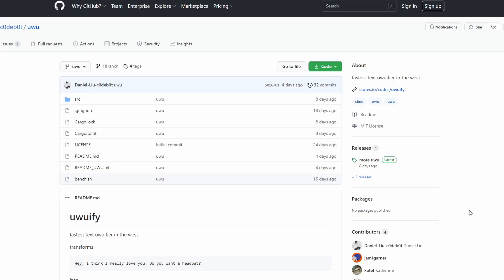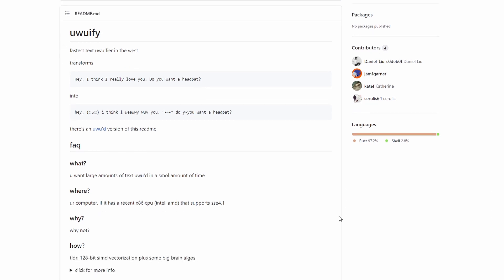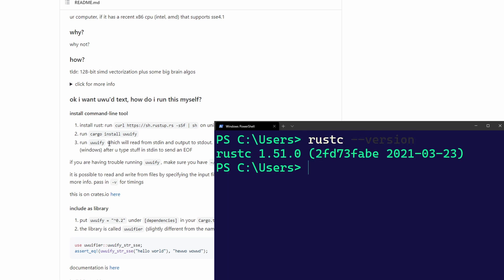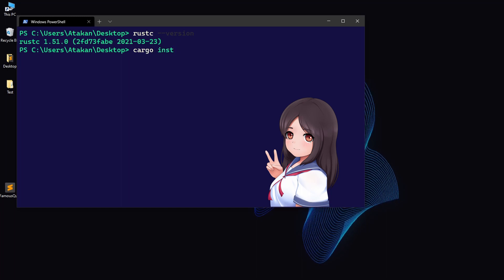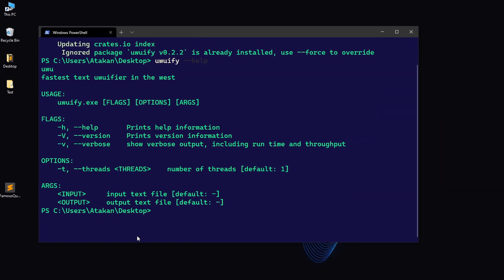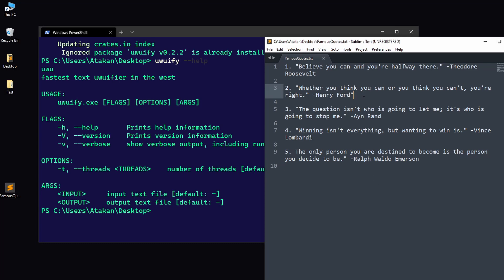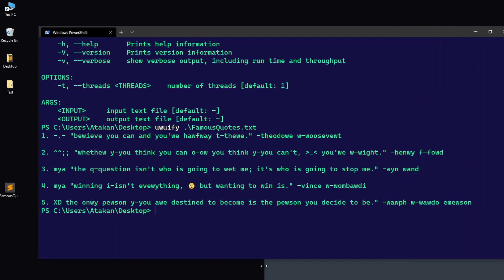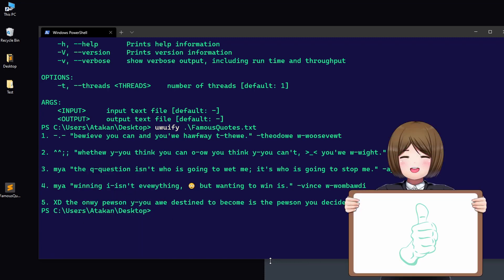How To Uwuify Text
While exploring on Github, I came across with a random project named "Uwuify". It seemed pretty interesting and unique. So I decide to create this video to show how to uwuify text. I hope you've enjoyed it. Also, if you have anything to add, correct or just suggest project ideas, feel free to mention them in the comments down below, I really appreciate that :)